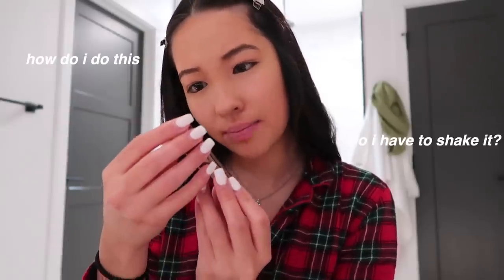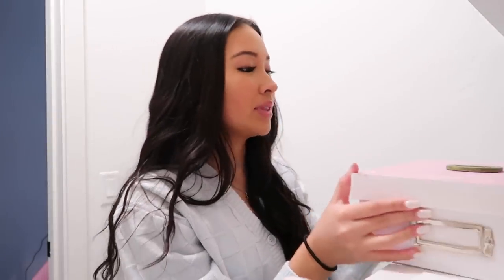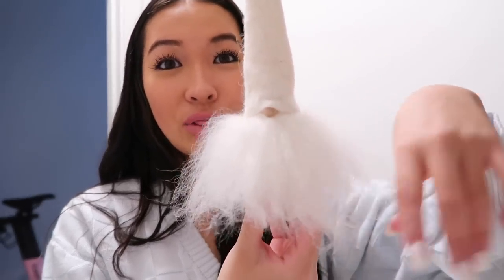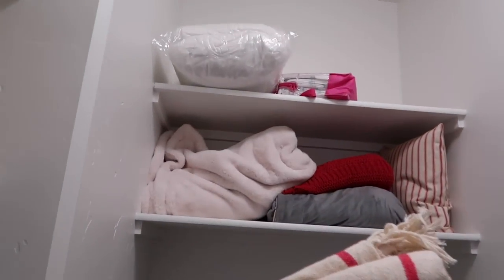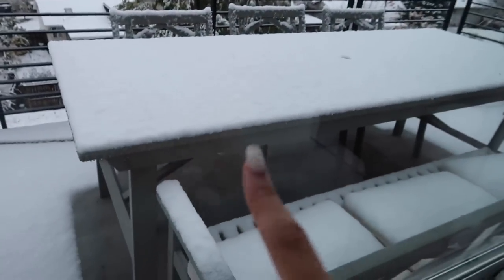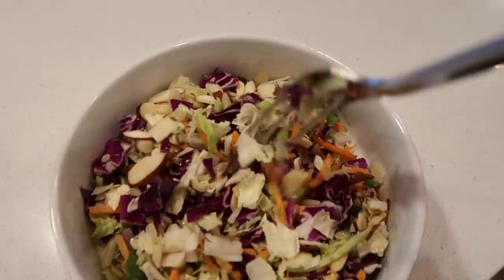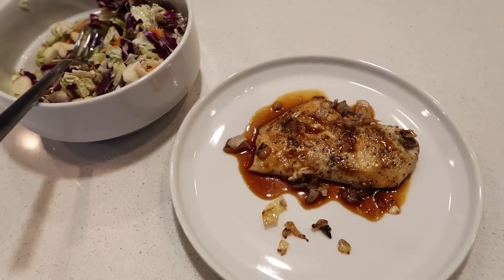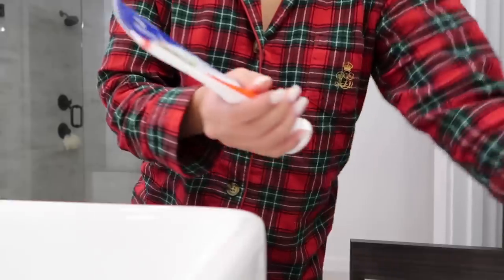IT'S DECEMBER FIRST BABY! | VLOGMAS DAY 1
howdy

Boise, Idaho-based content creator and a full-time college student!

If you are from another country, click the link to translate it into your language!

Single the Season - Caroline Manning
love, caro☕️

Sub Count: 1,390,000